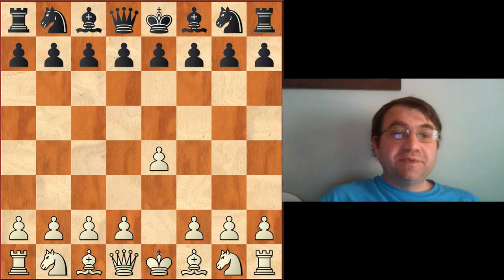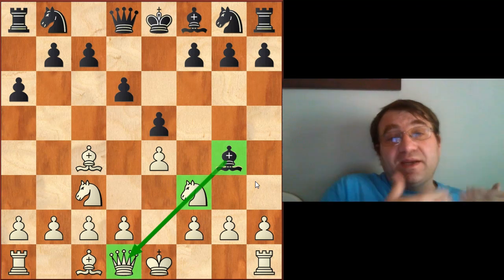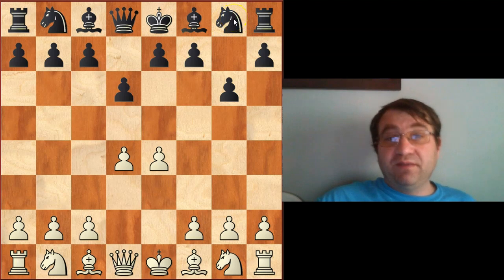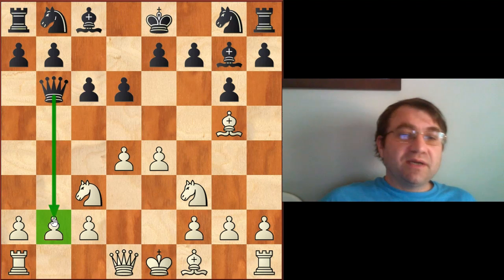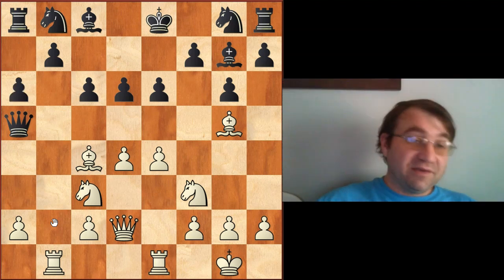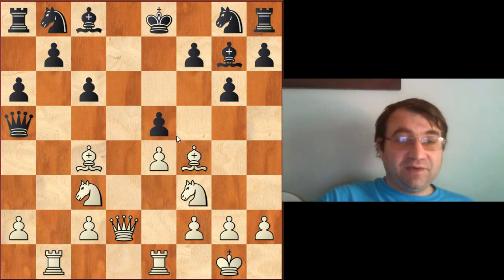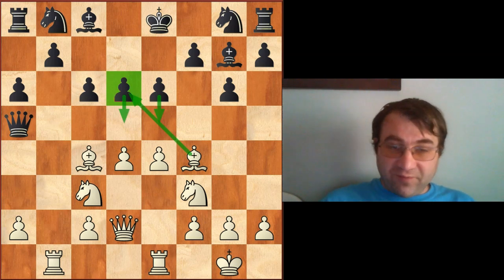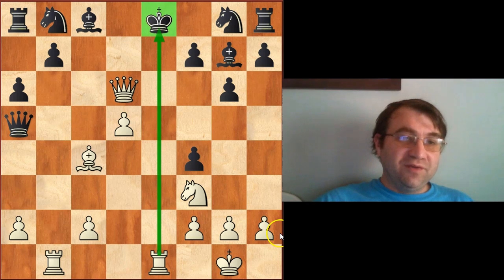How to Play for mate against passive Play